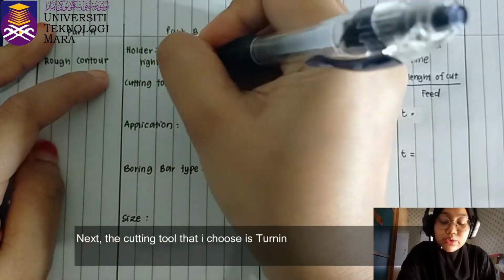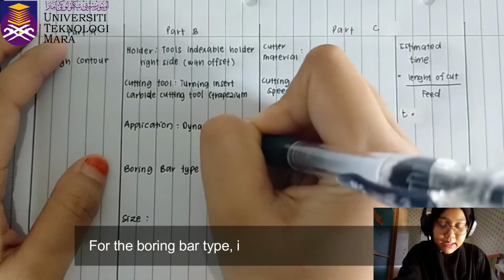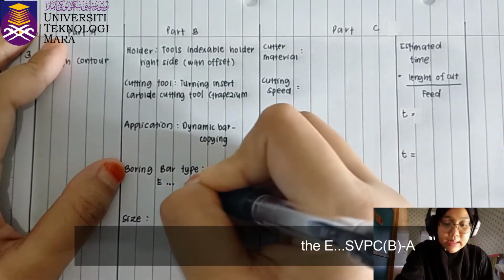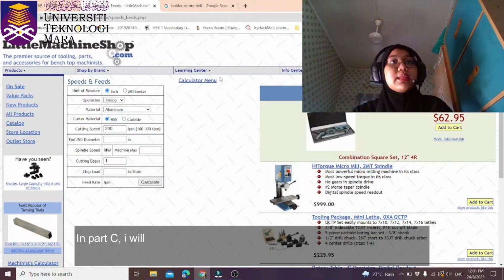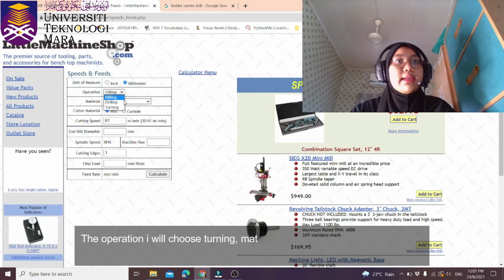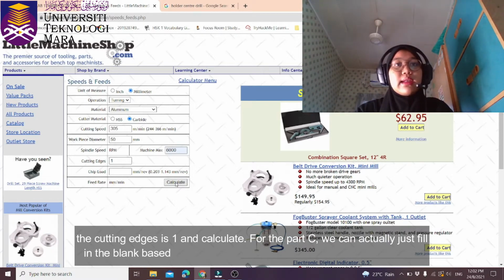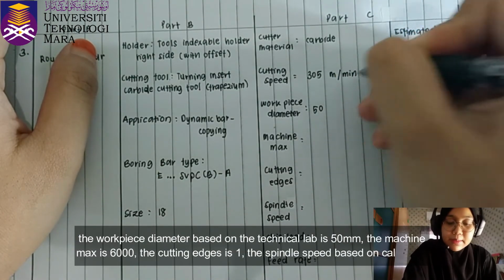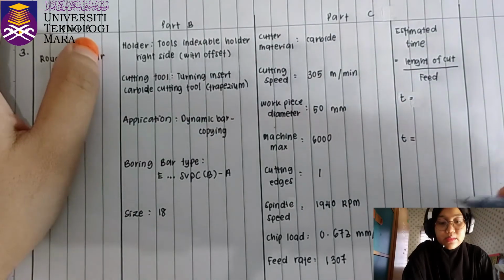Technical lab 1 - MEM360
NAME : SITI NUR HANISAH BINTI NOOR AZMI
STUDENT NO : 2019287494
CLASS : J4EM1104K